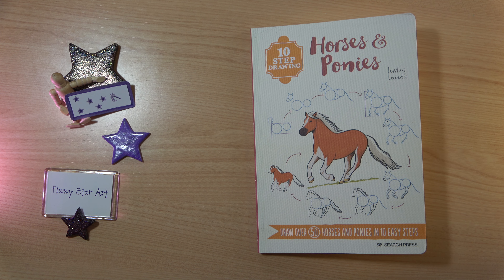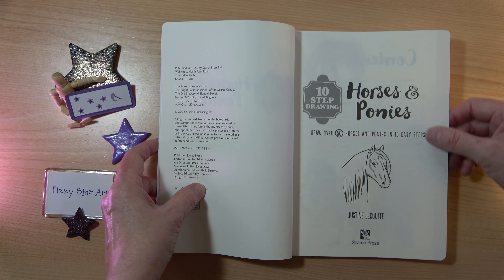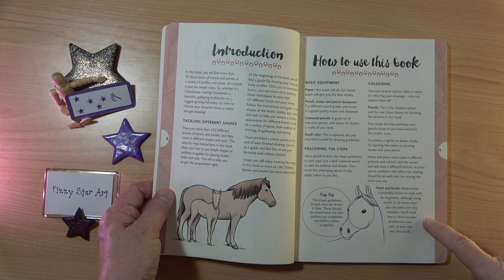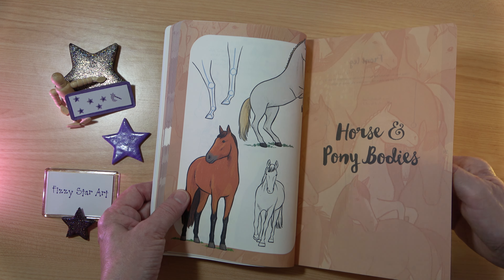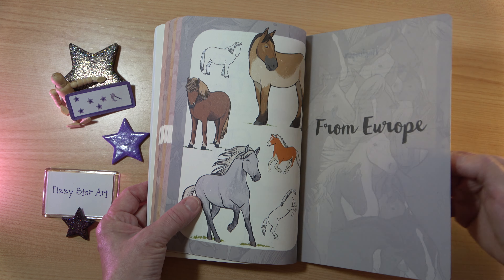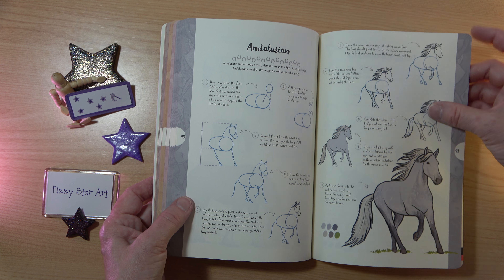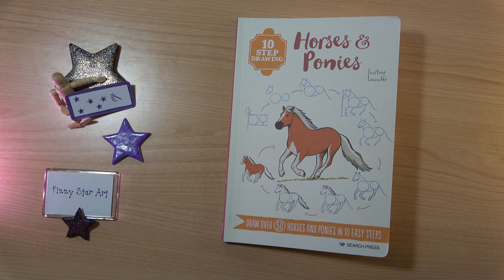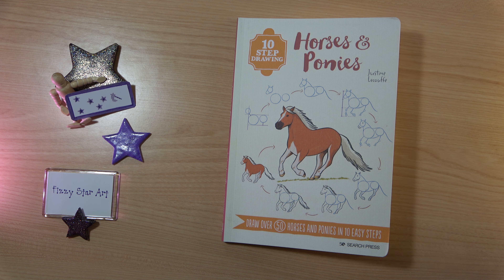10 step Horses and ponies by Justine Lecouffe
Draw over 50 Horses and Ponies in 10 easy steps, covering a variety of poses. 128 pages. Part of the 10 step drawing series published by Search Press. This book is easy to follow, the diagrams are clear and supported with written information and colour illustrations. Pencils are used to complete the drawings. At the end of the video I tell you why I think this book is especially helpful.